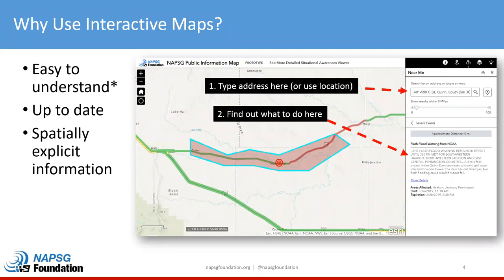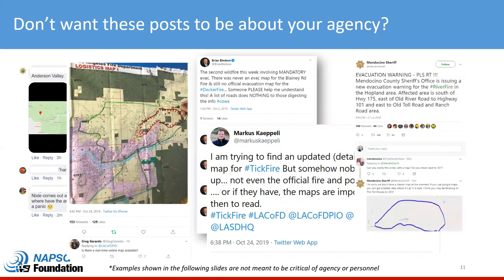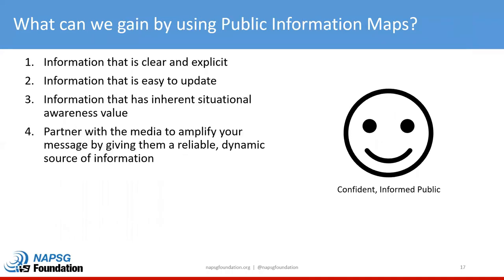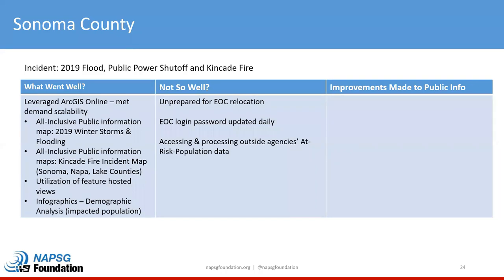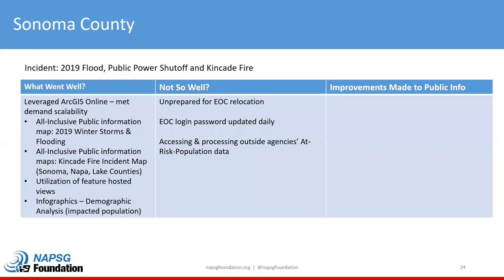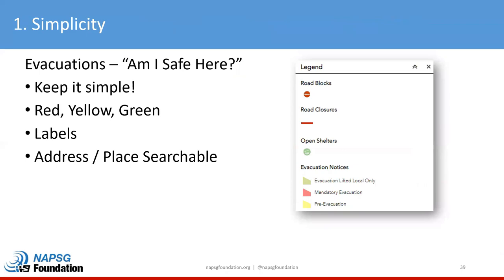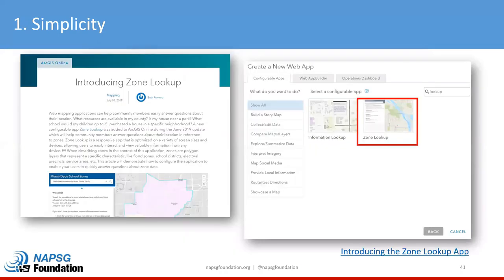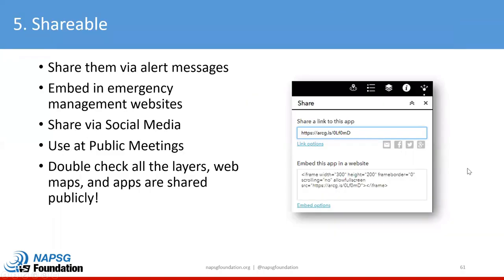PrepTech Talk: Situational Awareness for the Living Room - Public Information Maps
Join us for this virtual seminar on geo-enabling your public information workflows – to equip your citizens with life-saving incident information. For more resources discussed in this seminar, please